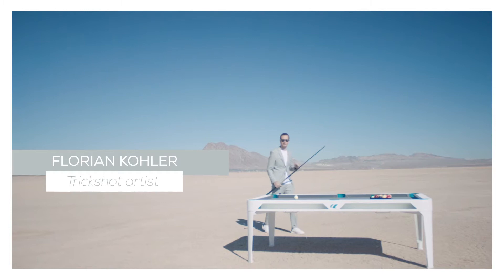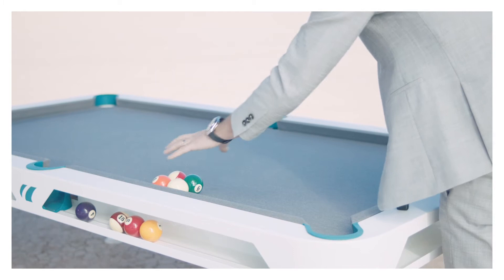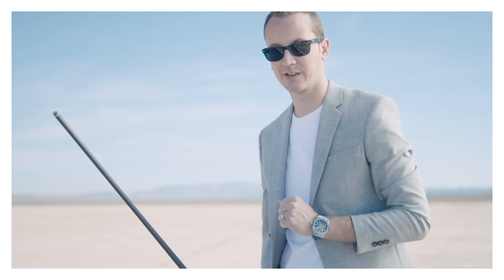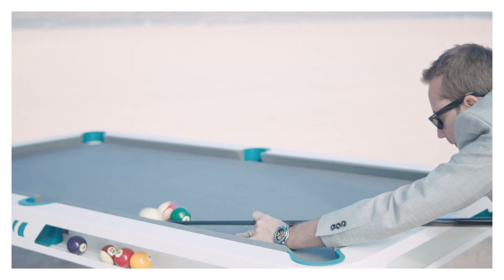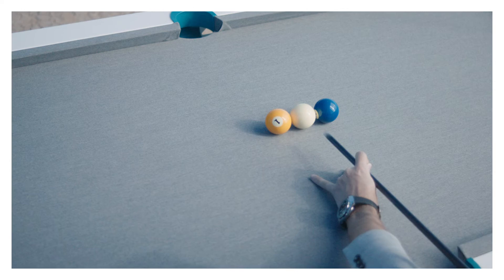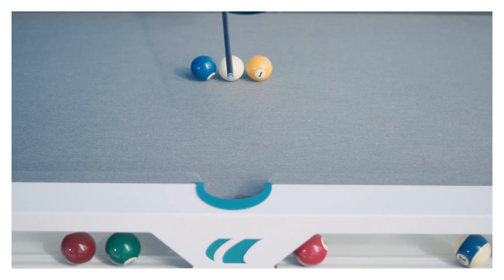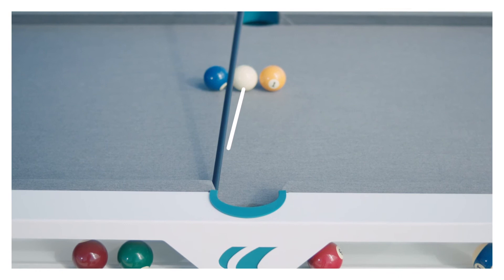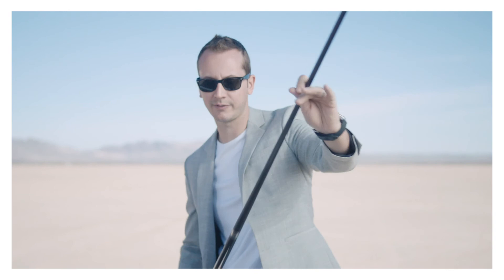Fun pool trick shots to play with the family, with Florian Kohler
Billiards is an ideal activity to have a good time with family or friends, and trick shots even more because they allow you to learn together and then challenge each other. Learn three perfect moves to make in this context because, although accessible, they still require a few tries before they are successful. Who will learn these impressive moves faster? It's your turn.
To learn them easily, rely on the advice of a recognized professional: Florian Kohler.
Florian Kohler, known by the pseudonym Venom, is a world famous personality in the world of trickshot, an artistic form of billiards. He holds several world records and has gleaned numerous titles and awards. He gives us the secrets to make impressive shots that will allow you to discover a facet of billiards that don't know.